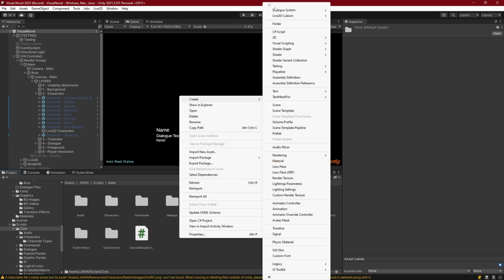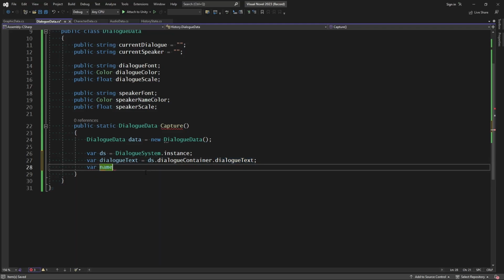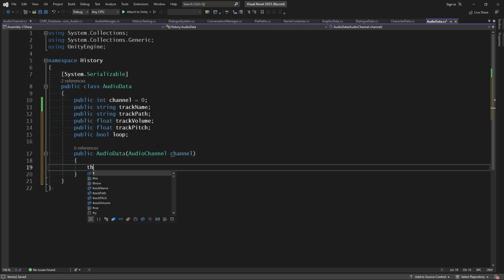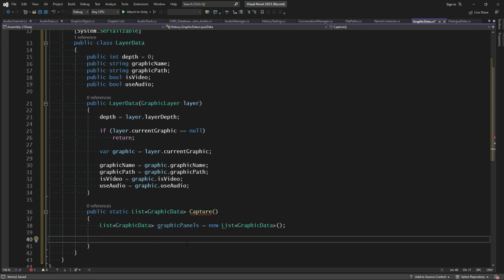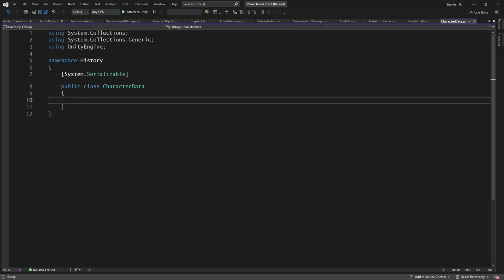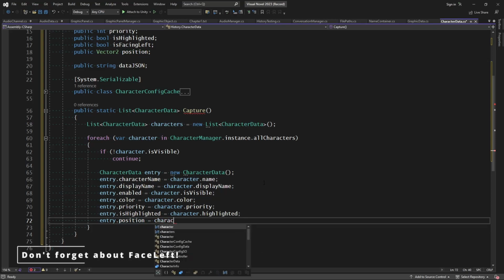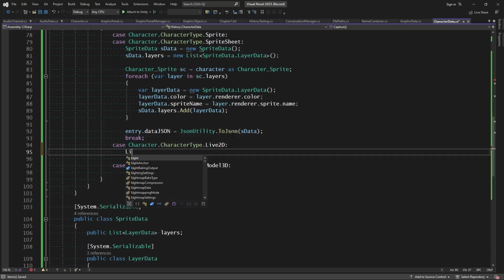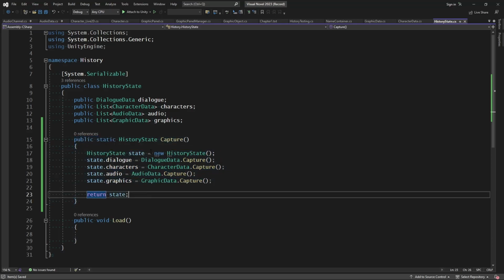Episode 22 p2 Capturing History States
Let's now capture History States to save the visual novel settings at any point in time. This will allow us to move back and forwards through point in time in the visual novel that we have already seen by capturing the dialogue, graphics, characters, audio, and more as needed!

Other Links:
 - Discord Server